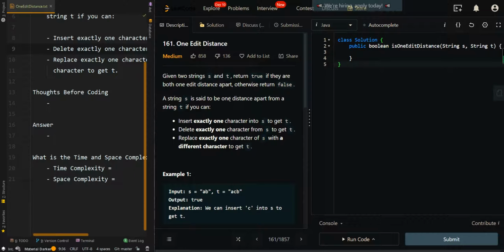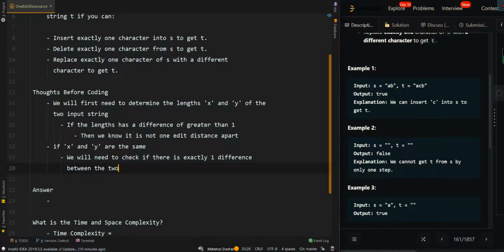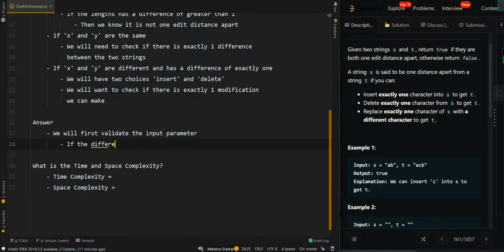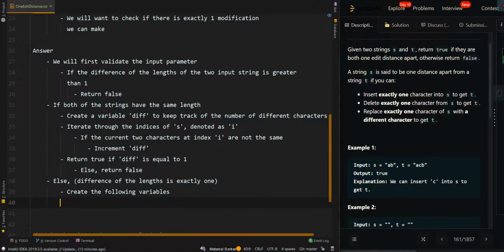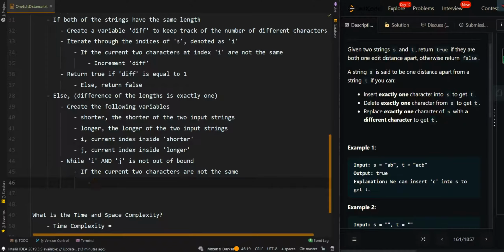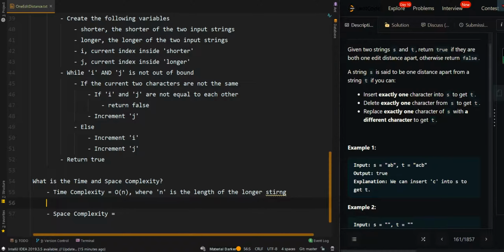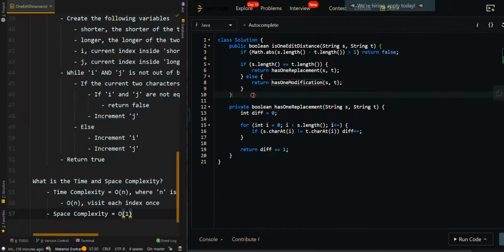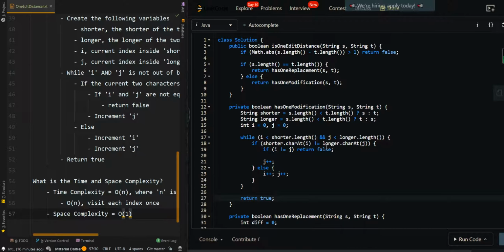Coding Technical Interview - One Edit Distance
[One Edit Distance] Java Technical Interview Leetcode Solution Explanation Pseudocode Code